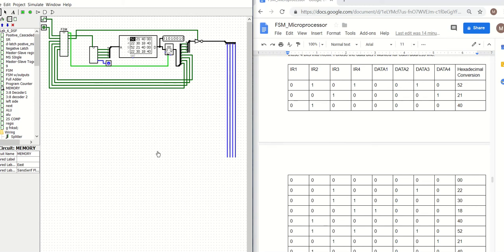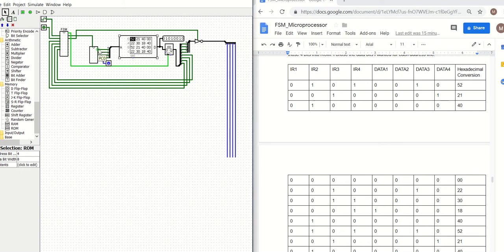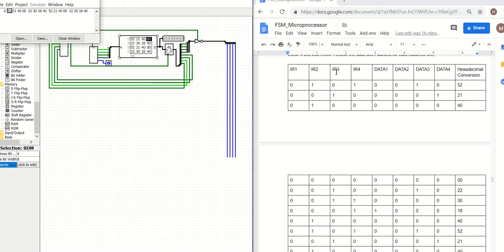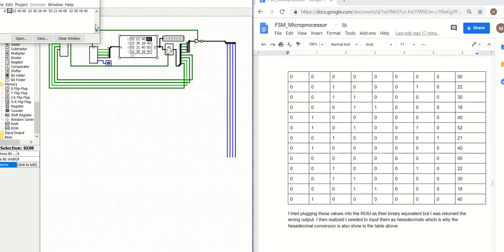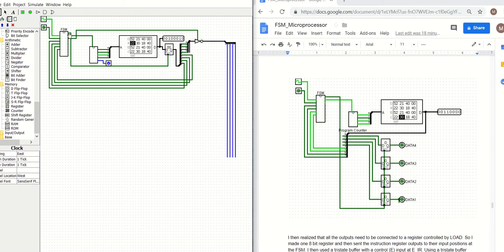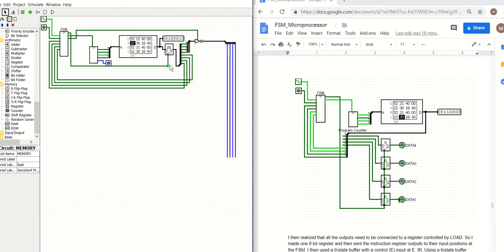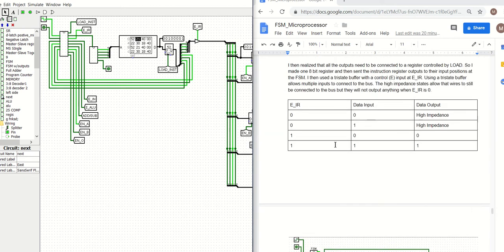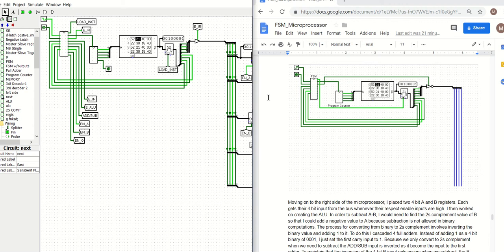FSM, Memory, Instruction Register